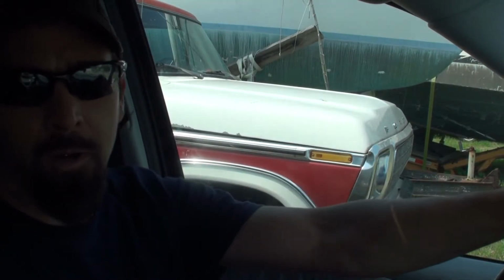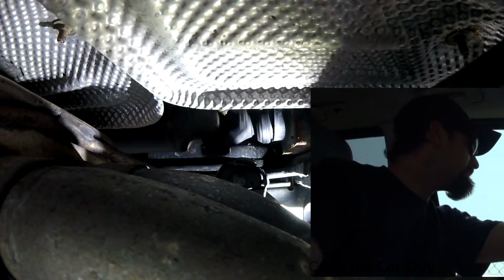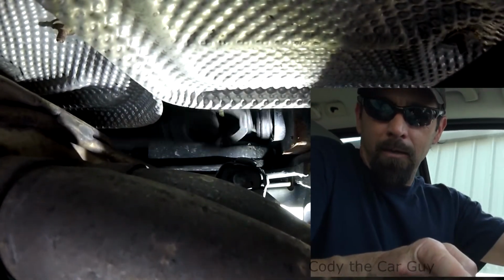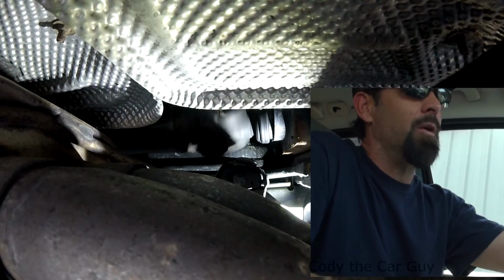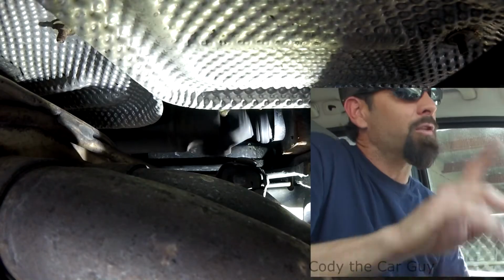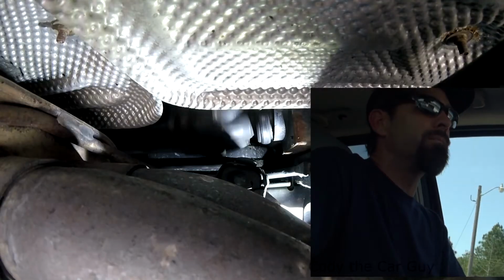What a bad carrier bearing looks and sounds like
they can really help you build your credit! So when the carrier bearing goes bad on your drive shaft you get a horrible noise or vibration so this video will give you a idea of what the noise can be like when it goes bad.